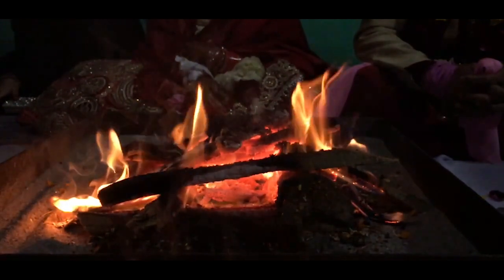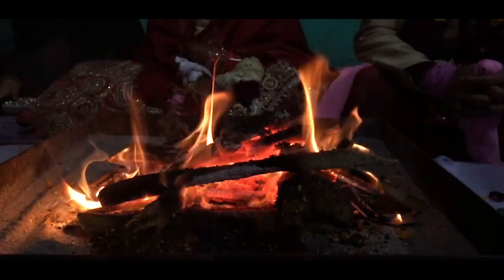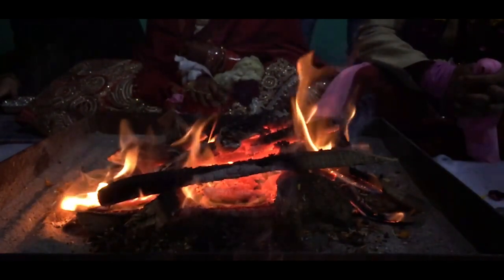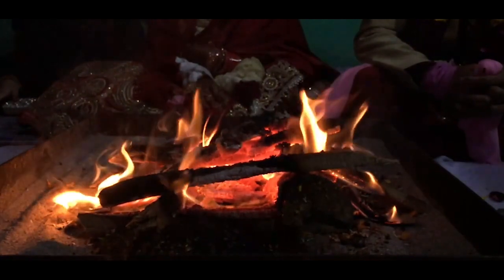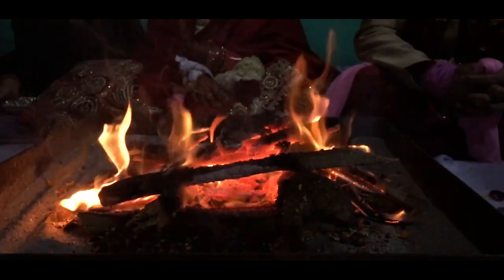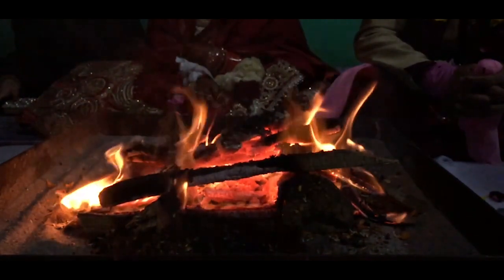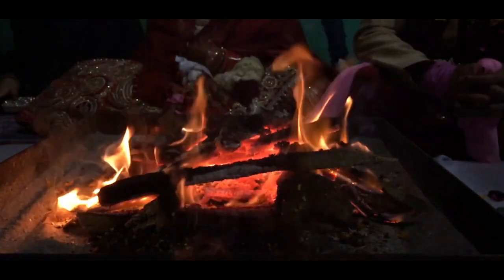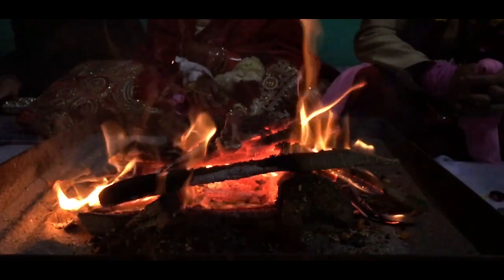Perfect Relief From Mental Tension With Yoga Nidra (Guided Relaxation Meditation)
Experience the profound bliss of perfect relief from mental tension with the systematic relaxation technique known as yoga nidra.

➡ 100% Free Beginners Yoga Nidra Course: FreeYogaNidra.com

Channel Schedule:
New Guided Meditation Every Sunday Night at 6:00pm (PST)